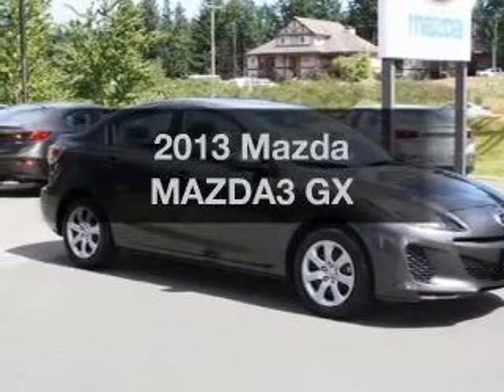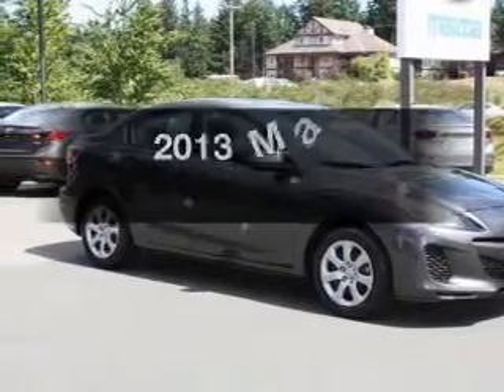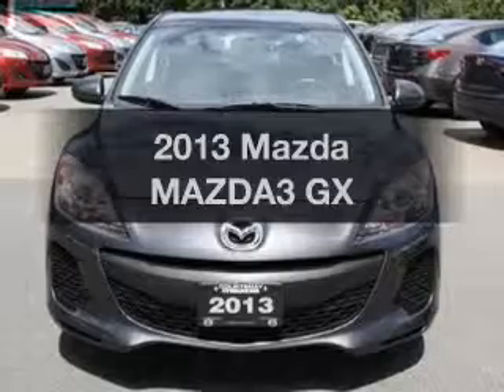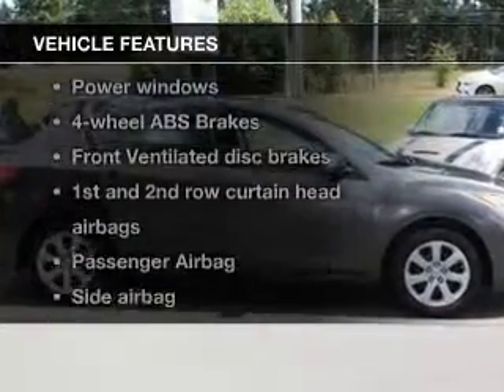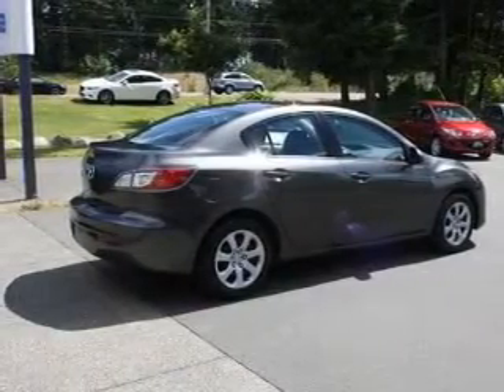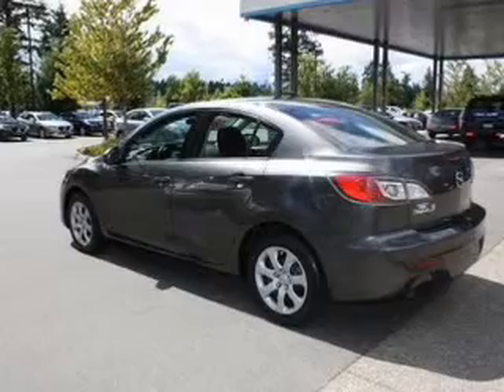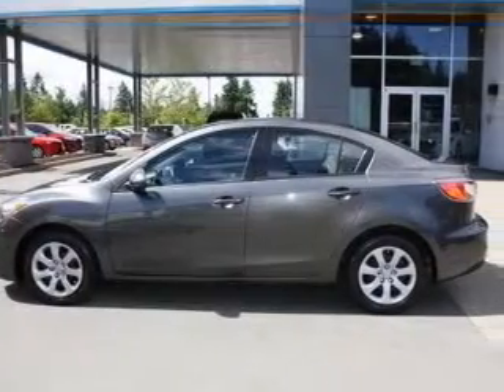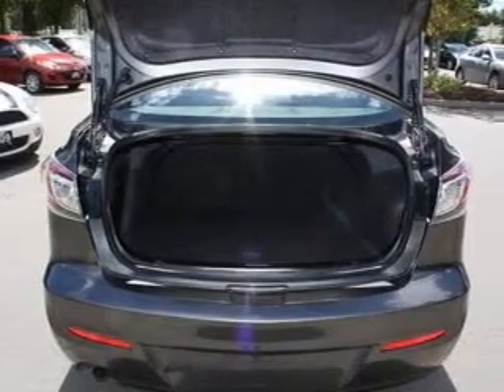2013 Mazda MAZDA3 - Courtenay BC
Phone:
Year: 2013
Make: Mazda
Model: MAZDA3
Trim: GX
Engine: 2.0 liter inline 4 cylinder 16 valve
Transmission: 5-Speed Automatic
Color: Graphite Mica
Mileage: 35300
Address:
475 Silverdale Cresent
Courtenay, BC V9N 4B4